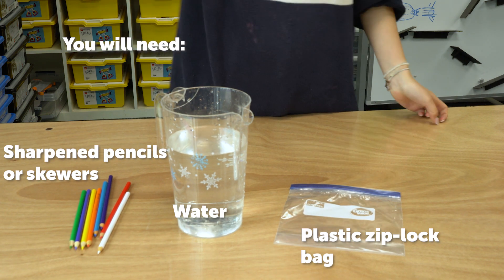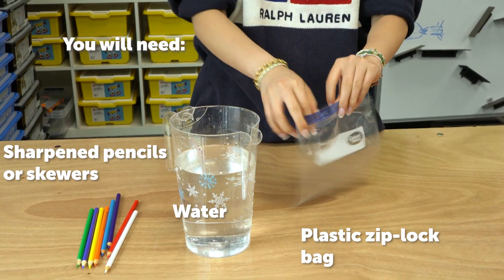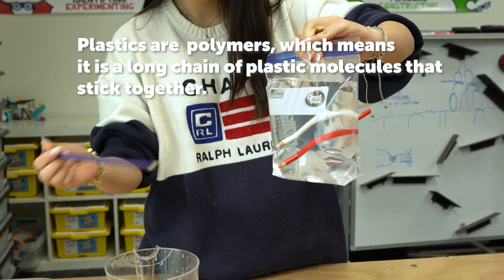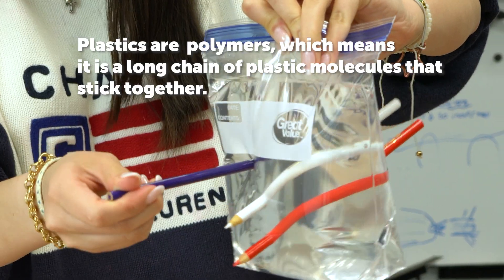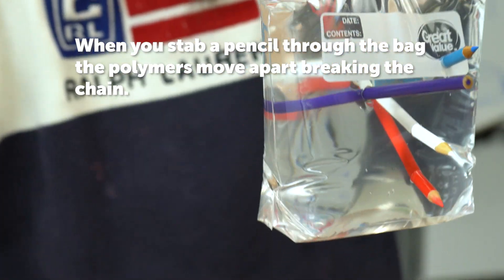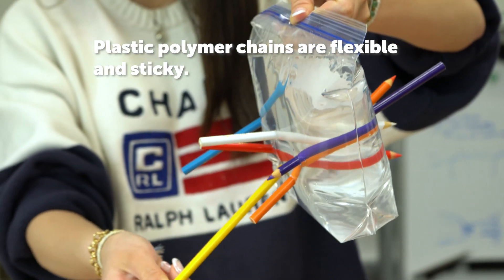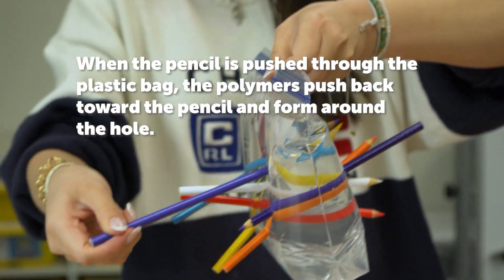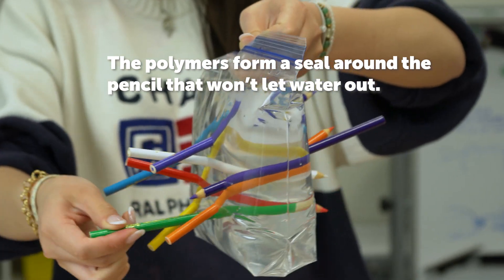Science Behind A Pencil Thru a Bag Full of Water (No Spills!)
Did you know you can stab a bag of water and not a drop will spill out?
Well, there might be some residual spillage but that's just the name of the game when you're doing science at home! Because learning is fun AND messy! (Just sometimes --- we swear, Mom!)

We have a ton of science activities, projects and labs available FOR FREE! Just click on this link and it will take you to our digital education website

All of our virtual education lessons & labs are designed to be done with materials that are commonly found at home or are easily accessible (can easily buy at a local big box store) for parents.